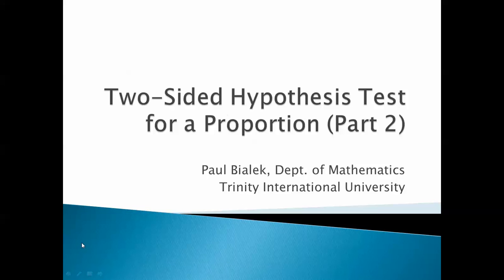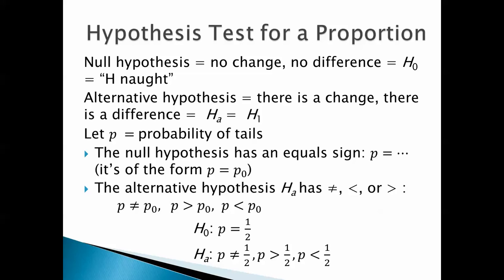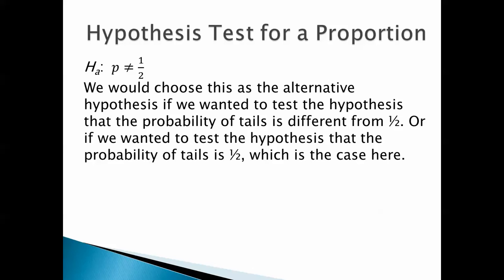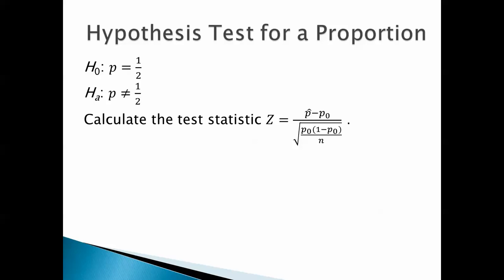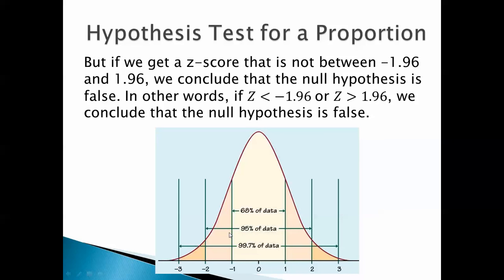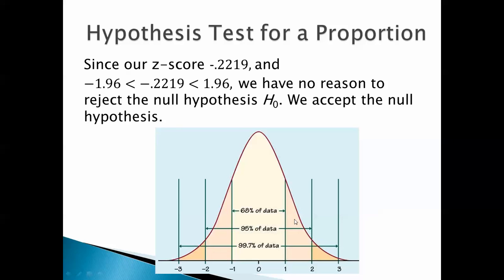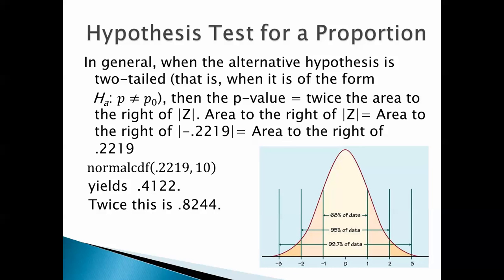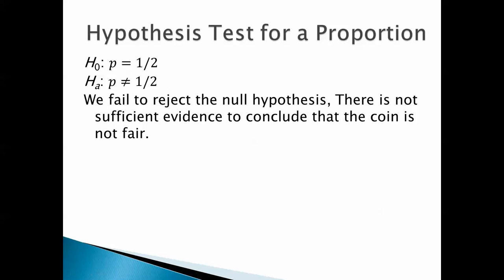Two-Sided Hypothesis Test for a Proportion Part 2 (TIU Math Dept)